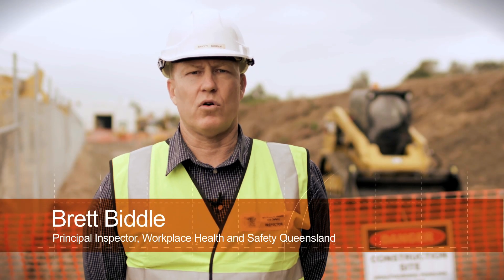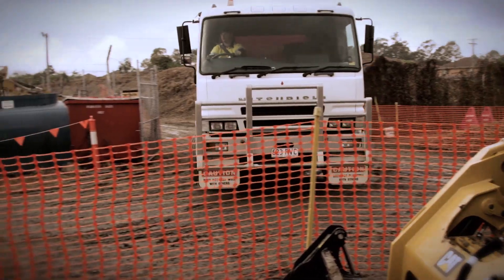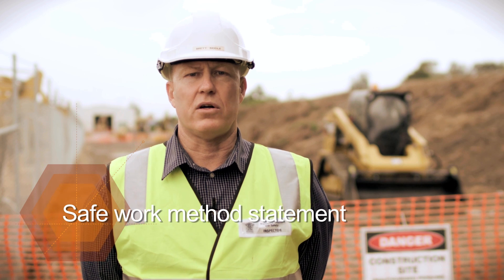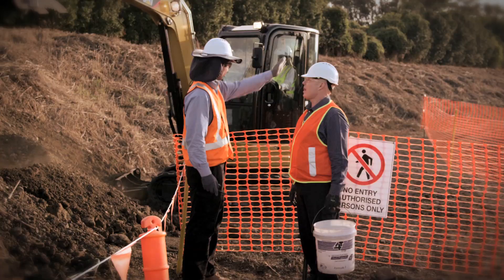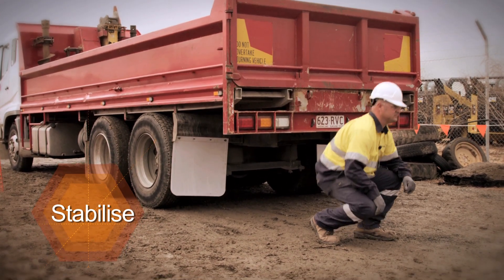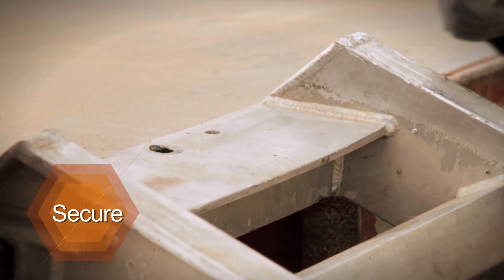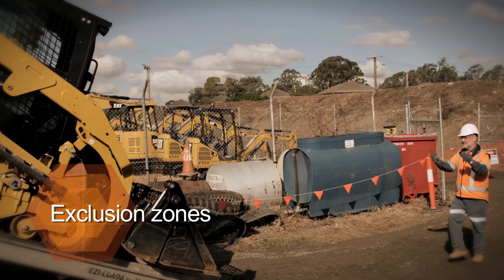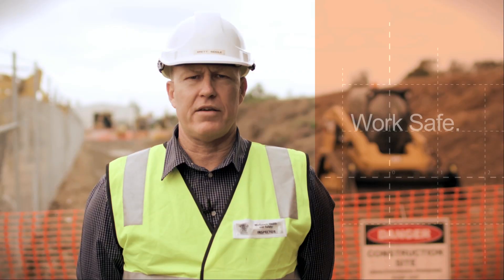Loading and unloading mobile plant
Powered mobile plant such as forklifts and earthmoving machinery are frequently involved in serious incidents on construction sites. This film explains how to control the risks of loading and unloading powered mobile plant.